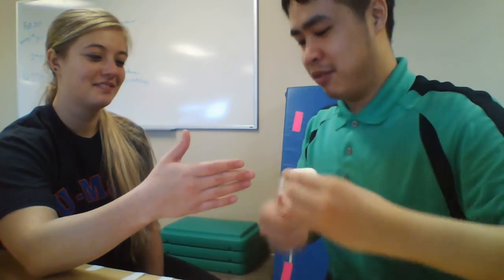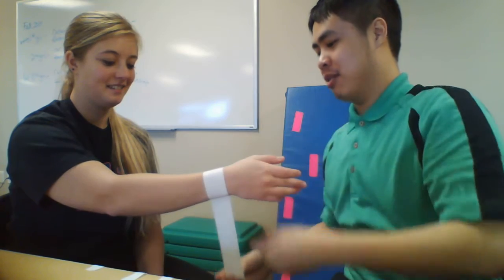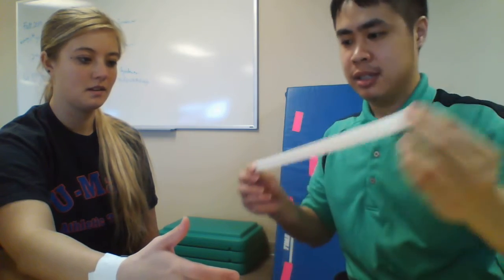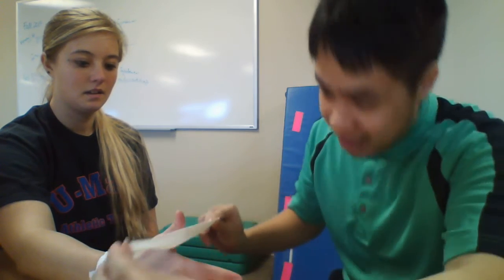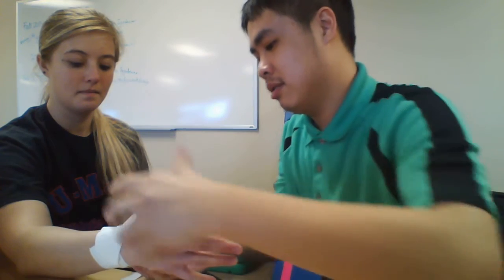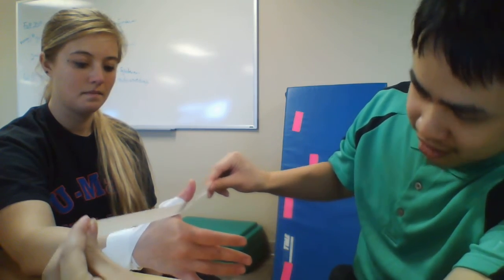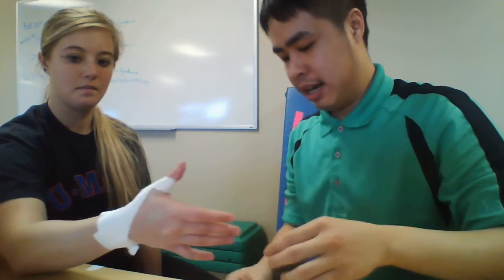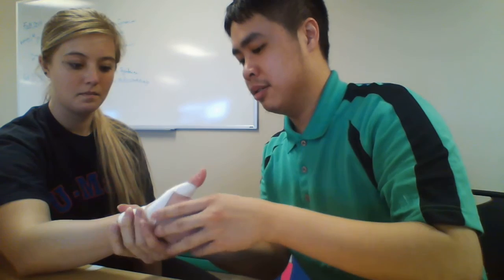Thumb Spica Taping Technique for DeQuervain Syndrome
The thumb spica should prevent the pt's thumb from going into extension and abduction.  Also, the thumb ip should be free.  This is indicated for DeQuervains and contraindicated if it is not working or skin infections occur.

Applying the taping to IP joint, the first end of tape should be applied to ventral aspect first then second end pulling back to dorsal aspect